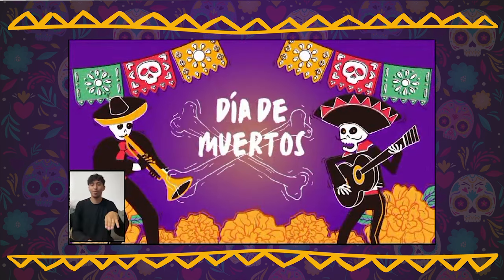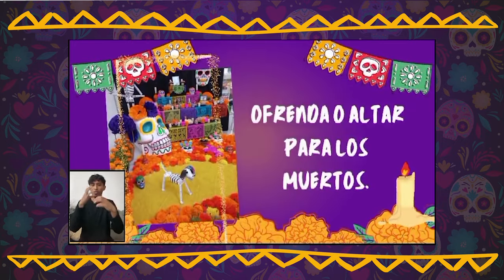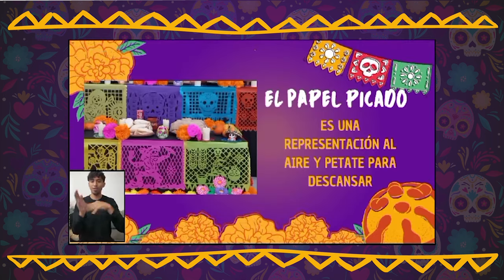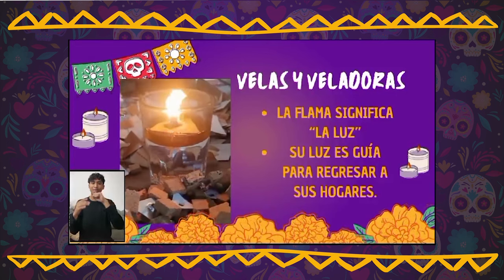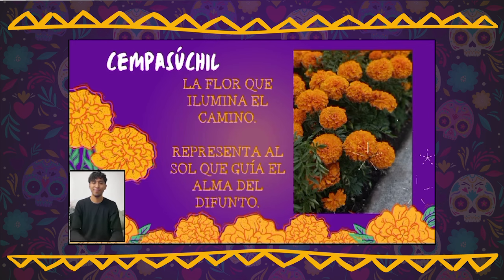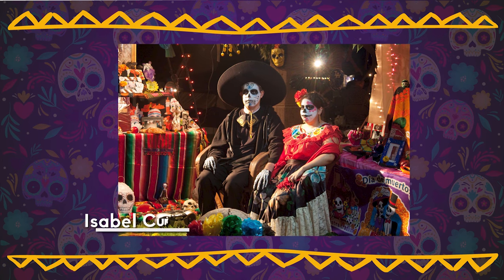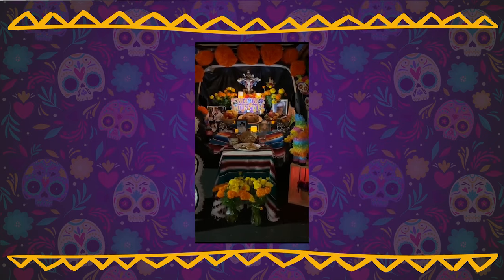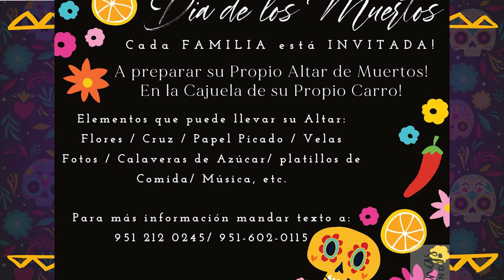Día de muertos y educación | Quehacer Virtual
Les presentamos el Trigésimo cuarto programa "Día de muertos y educación" de la serie: "Quehacer Virtual" una producción de la Coordinación de Universidad Abierta, Innovación Educativa y Educación a Distancia

Sinopsis del programa: En este programa presentamos cómo se festeja el Día de muertos en diferentes regiones de Mx y el mundo

Conducción: Hatsuko Nakamura
Cápsula educativa: Lesly Salgado, Camilo R. Camacho Jurado, Jesús Camacho, Cesar Esparza, Tania Loo Bueno
El profe: Leticia Carrera López
Invitado sorpresa: María Marcela González
Meme educativo: Elizabeth Chávez
Influencer educativo: Kenji Nakamura
Las familias: Claudia Torres, Isabel Curiel
Diseño de contenido y logística: Hatsuko Nakamura
Realización y postproducción: Miriam S. Gallegos Muñoz
Diseño Original de imagen y animación: Andrea Hernández Ulloa
Música y Diseño de audio: José M. Mondragón Cruz
Asistente de producción: Paulina A. Díaz Sánchez
Ingeniería: Fermín Flores Buendía
Coordinación de formatos digitales: José Ramón San Pablo García
Idioma: Español
País: México